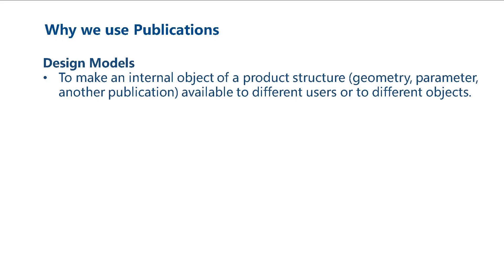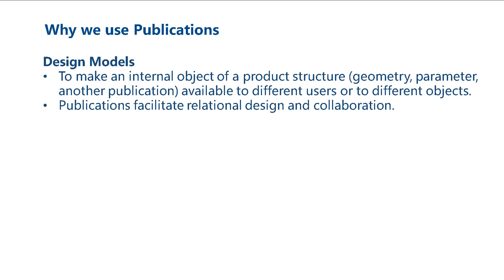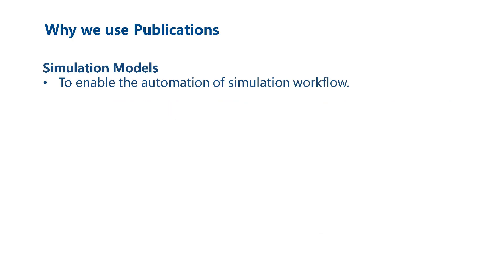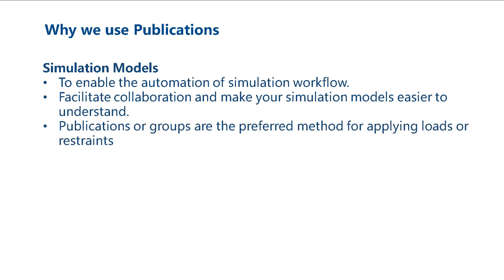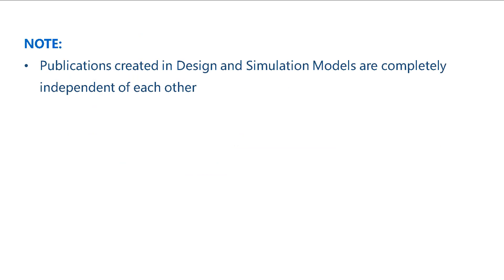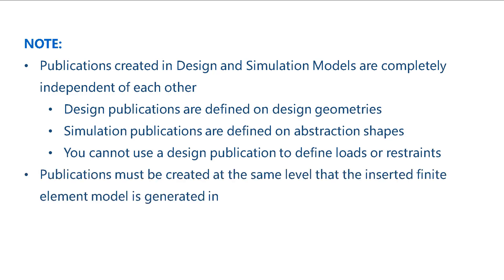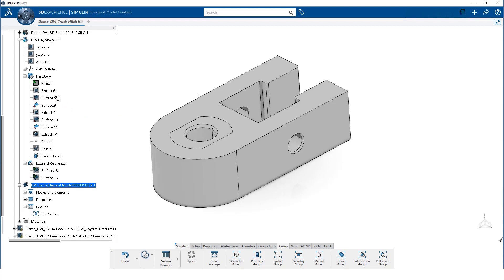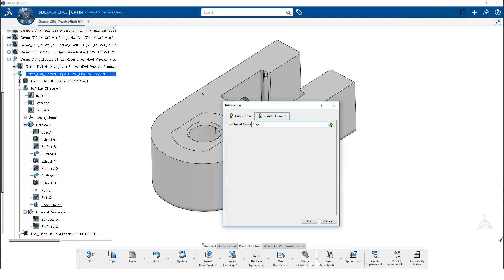3DEXPERIENCE How-to Tutorial (Part 25/32) | Create Publications for Simulation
This video shows how to create 'Publications' for simulation in 3DEXPERIENCE platform.